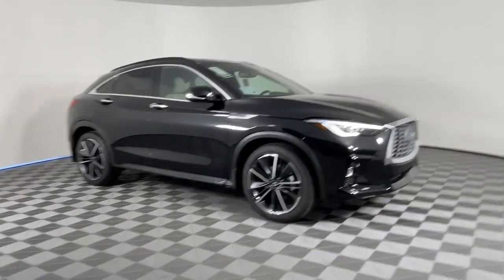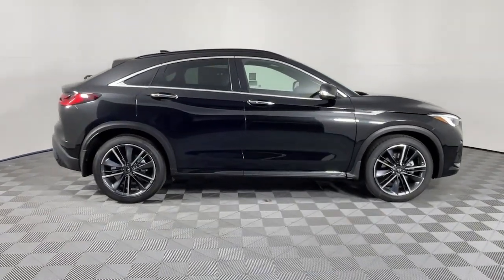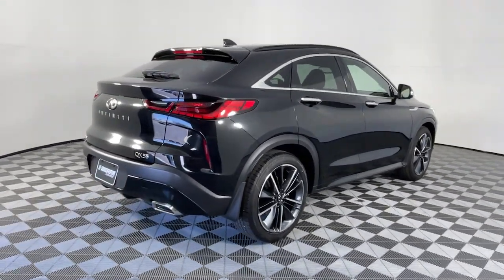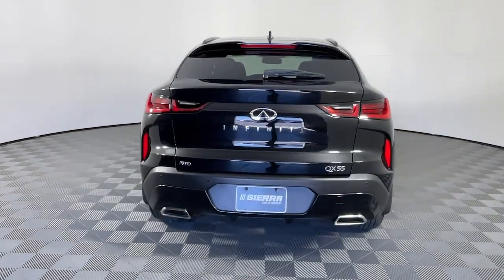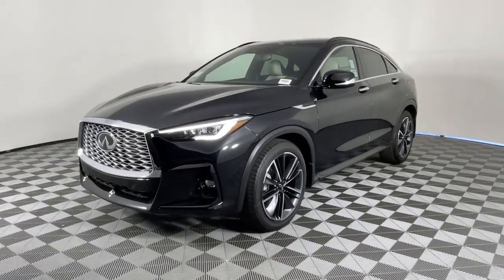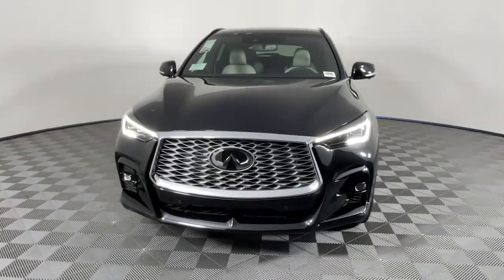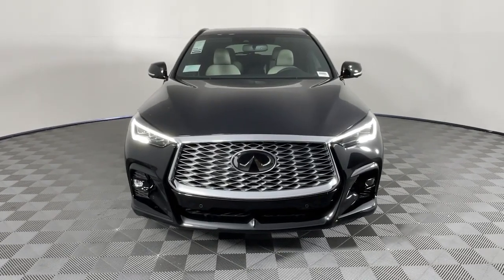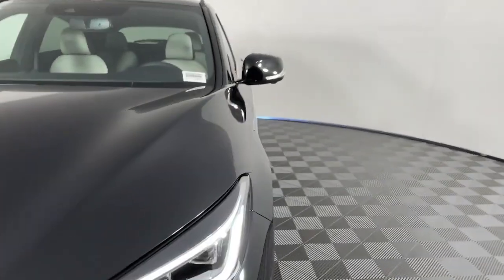2023 INFINITI QX55 G320968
Mineral Black New 2023 INFINITI QX55 SENSORY available in 821 E Central Ave., Monrovia, California at Sierra Infiniti of Monrovia. Servicing the [SEO Tags] area.

Sierra Infiniti of Monrovia
821 E Central Ave

Recent Arrival! Mineral 2023 INFINITI QX55 SENSORY I4 CVT AWD 16 Speakers 4-Wheel Disc Brakes 5.846 Axle Ratio ABS brakes Air Conditioning Alloy wheels AM/FM radio: SiriusXM Auto High-beam Headlights Auto tilt-away steering wheel Auto-dimming Rear-View mirror Automatic temperature control Brake assist Bumpers: body-color CD player Climate Controlled Front Bucket Seats Delay-off headlights Driver door bin Driver vanity mirror Dual front impact airbags Dual front side impact airbags Electronic Stability Control Emergency communication system: INFINITI InTouch Four wheel independent suspension Front anti-roll bar Front Bucket Seats Front Center Armrest Front dual zone A/C Front fog lights Front reading lights Garage door transmitter: HomeLink Genuine wood door panel insert Heads-Up Display Heated door mirrors Heated front seats Heated rear seats Heated steering wheel Illuminated entry Knee airbag Leather Shift Knob Leather steering wheel Low tire pressure warning Memory seat Navigation system: INFINITI InTouch Navigation Occupant sensing airbag Outside temperature display Overhead airbag Overhead console Panic alarm Passenger door bin Passenger vanity mirror Power door mirrors Power driver seat Power Liftgate Power moonroof Power passenger seat Power steering Power windows Radio data system Radio: Bose Performance Series Premium Audio Rain sensing wipers Rear air conditioning Rear anti-roll bar Rear reading lights Rear seat center armrest Rear side impact airbag Rear window defroster Rear window wiper Remote keyless entry Roof rack: rails only Security system Semi-Aniline Leather-Appointed Seat Trim Speed control Speed-sensing steering Speed-Sensitive Wipers Split folding rear seat Spoiler Steering wheel memory Steering wheel mounted audio controls Tachometer Telescoping steering wheel Tilt steering wheel Traction control Trip computer Turn signal indicator mirrors Variably intermittent wipers Ventilated front seats Wheels: 20 x 8.5 Machine Finished Aluminum Alloy. Dealer installed equipment: Karr Security System $1495 Door Edge Guards $695 Wheel Locks $299 Finishing Touch Paint Sealant $995 and Theft Etch Code $995.brbr22/28 City/Highway MPG